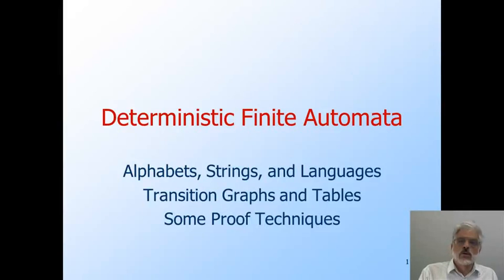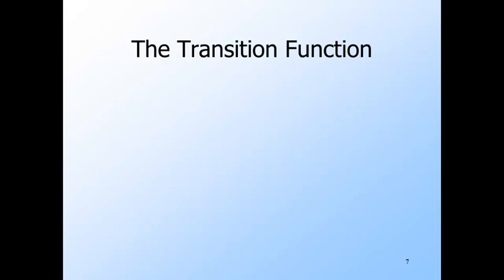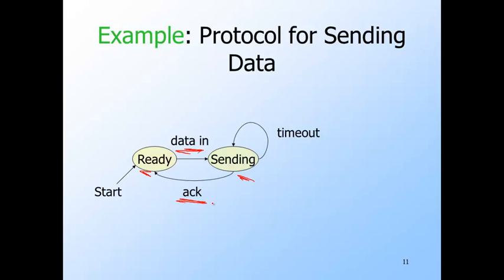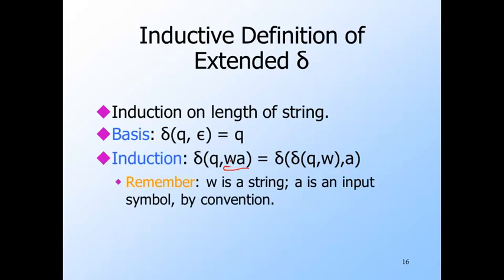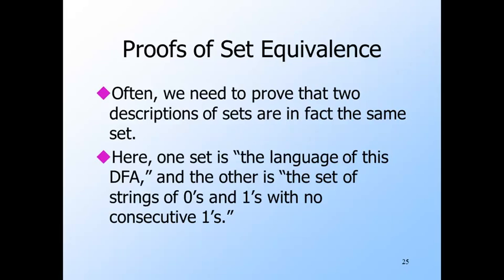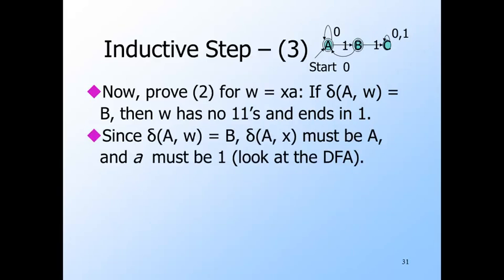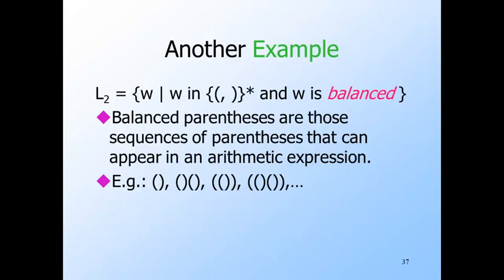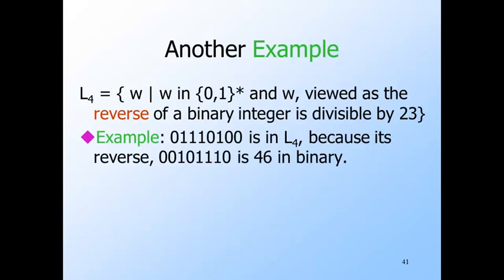Lesson 3 Deterministic finite automata 36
Automata Theory for computer science